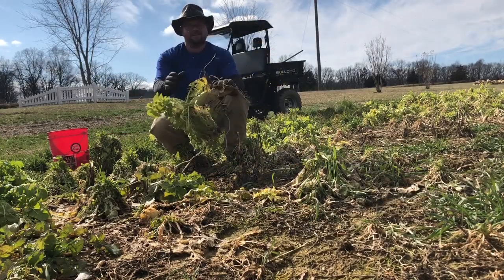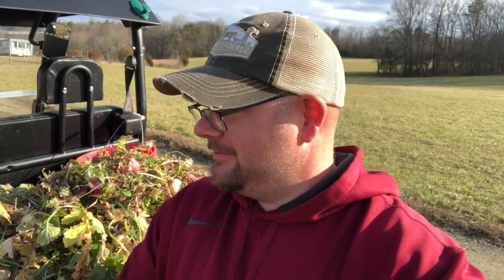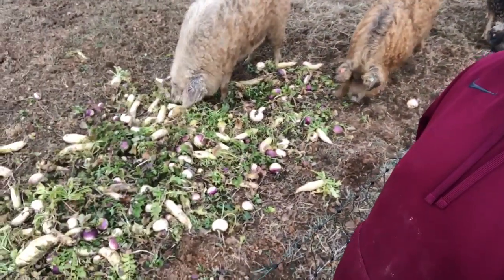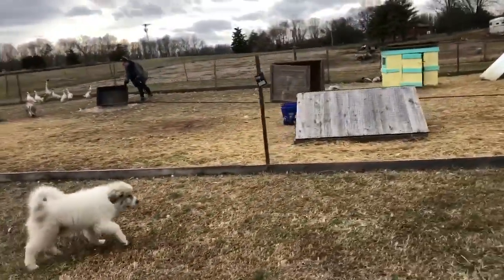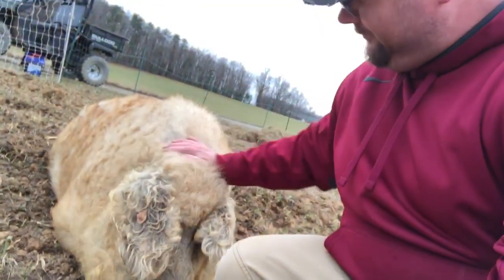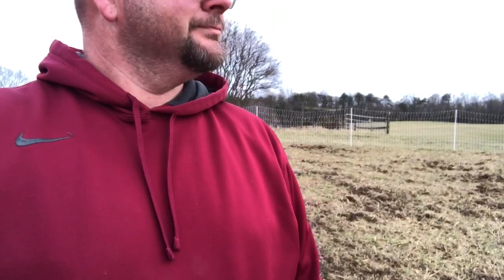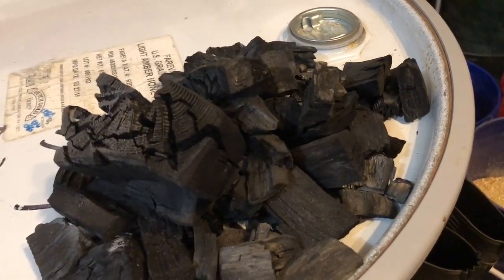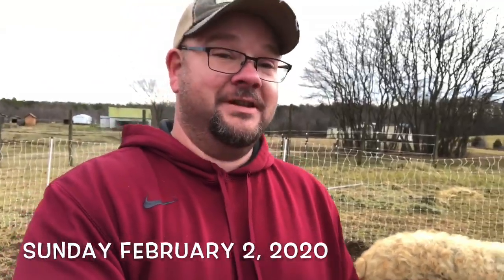How NOT TO FAIL at homesteading! Did a pig eat my wedding band?!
This particular failure was a tough one to swallow but we are here to teach you so you don’t make the same mistakes that could cost you your hard earned money. I also dig a little deep into some BIOCHAR talk. We think one of our Mangalitsas ate my wedding band! Do we need to go through and inspect each manure pile by hand? Does pig manure come out of clothes in the wash? I will find out for you! Our Mangalitsas are put to the test when they finally get introduced to a stranger, how did they react? Is it easy to train your chickens to scratch up your gardens soil and prepare it for Spring, why yes it is, without fencing!

Year one is down in the books. Boy did we go against the grain and built our homestead up extremely quick. From 4 hens to 32 hens & 3 roosters, 6 guineas, 13 ducks, 2 African guard geese for the ducks, Great Pyrenees puppy, 4 Mangalitsa guilts from North Carolina, 1 pure Red Mangalitsa Boar & 1 Strawberry Blonde barrow from North Dakota. To top off all these animals we also did a 15,000 square foot garden in total, half was used in Spring and the other half was used for our fall garden. 2020 is setting up to be a great year. With all the HARD LESSONS learned from 2019 we hope this year will be less stressful. So many projects coming up and who knows, MAYBE NEW LIVESTOCK?! We will be documenting EVERYTHING as much as possible, with both Momma & Papa Quack working full time jobs, YES, FULL TIME JOBS. We will be at both Homesteaders Of America & Mother Earth News Fair ( at Polyface Farm in Swoope, VA ) this year with video equipment in hand so don't be shy, come say hi and who knows, we may do a quick interview with you. Since we are new in the homesteading community we will be wearing 2 Quacks & 5 Clucks Farm shirts, LOL! Maybe even name tags. Every little bit helps our channel grow.

NOTE: You do not have to be a member to attend the yearly conference

WE ARE ACCEPTING DEPOSITS ON SPRING LITTERS FOR PURE BRED MANGALITSA PIGLETS! CLICK ON OUR WEBSITE LINK BELOW FOR MORE INFO! ALL PIGLETS COME WITH LINEAGE AND THE VET HEALTH CHECK IS INCLUDED IN THE PRICE. CHEFS CALL THE MANGALITSA PORK " KOBE BEEF OF PORK ". RESERVE YOURS TODAY!

Our Facebook Page: 2 Quacks & 5 Clucks Farm

Want To Send Us Something Via Snail Mail:
Partlow, VA 22534

If You Want To Be Generous, But By No Means Mandatory, Check Out Our Wish List On Amazon

Equipment Used:

-CANON EOS M50

-JOBY GORILLAPOD

-JOBY GRIPTIGHT GORILLAPOD STAND PRO FOR CELL PHONES

-MANFROTTO COMPACT ADVANCED TRIPOD

-PREMIER 1. WE HAVE ROUGHLY 12 ROLLS OF THEIR FENCING. AND AS YOU CAN TELL THEY DO THEIR JOB BY KEEPING OUR MANGALITSA PIGS INSIDE THEIR PADDOCK. WE GO WITH COMPANIES WE TRUST AND OFFER THE HIGHEST QUALITY PRODUCT ON THE MARKET TODAY